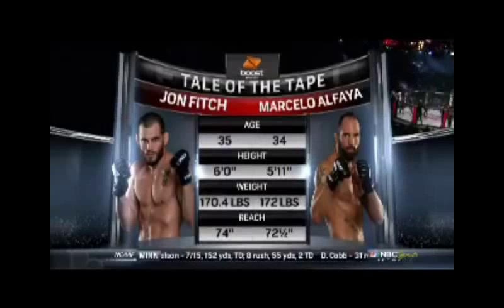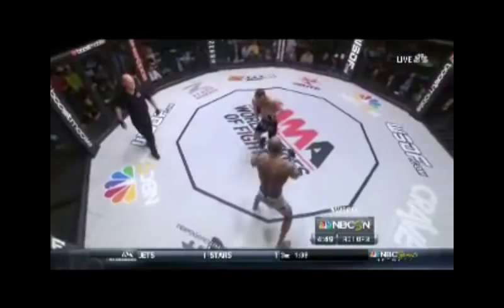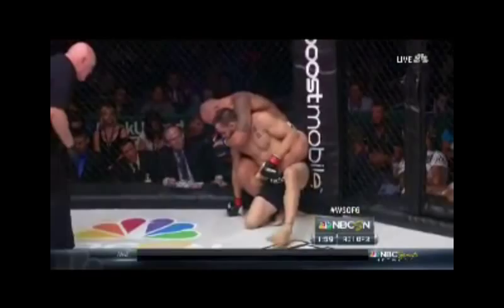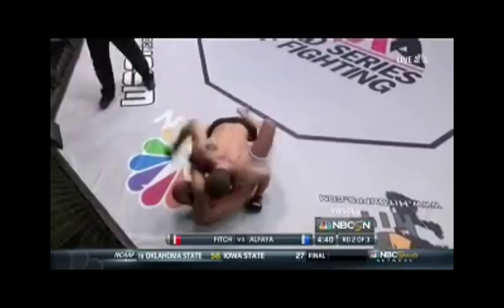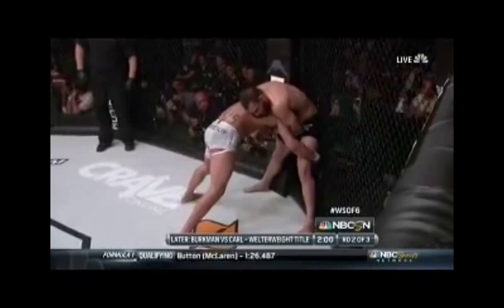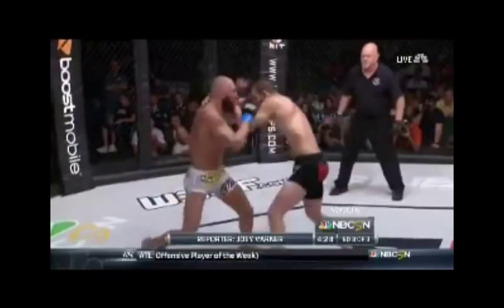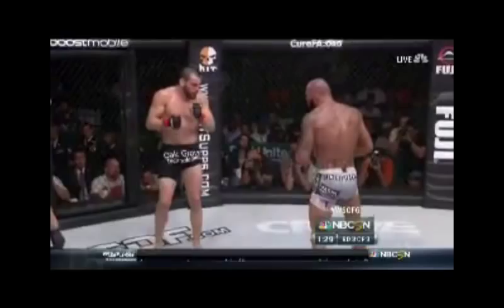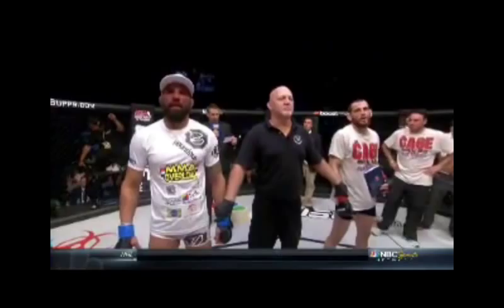Marcelo Alfaya vs Jon Fitch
WSOF 11 Alfaya vs Fitch.